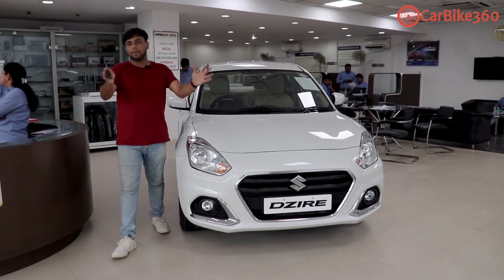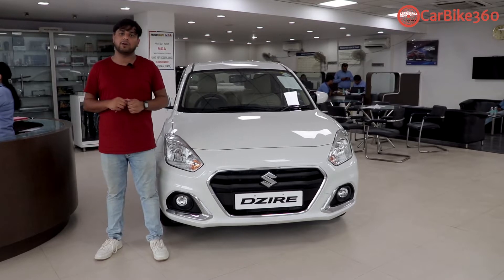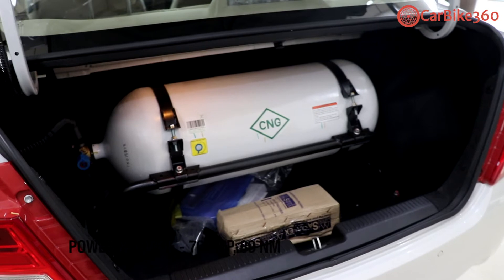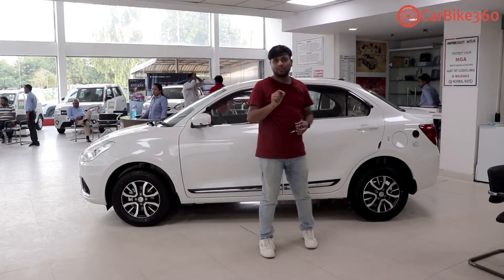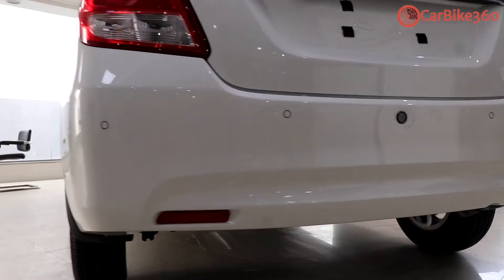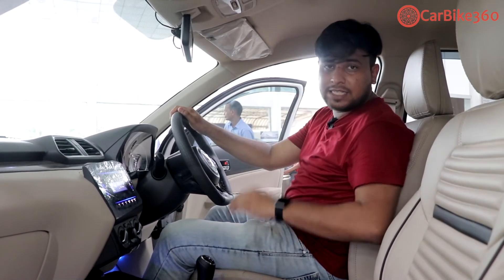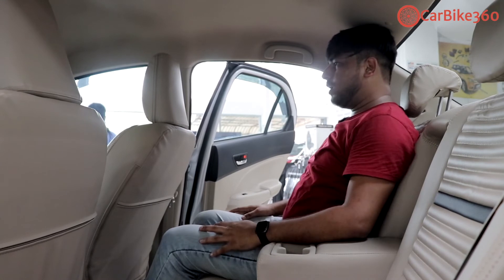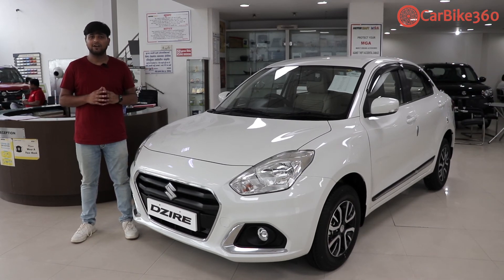Maruti Suzuki DZIRE CNG VXI Model - Detailed Walk-around || CarBike360.com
Hello guys! Welcome back to the channel, today we have the Maruti Suzuki Dzire compact sedan's CNG variant. This video is all about the most fuel efficient CNG Sedan - the DZIRE. You will see a great shift in CNG segment since the fuel prices have crossed Rs 100, every car player wants their hands on the CNG cars, since people have started buying CNG vehicles for daily commute. DZIRE was already present in CNG segment since a long time by the name of TOUR while this new generation version of DZIRE has now been launched. Mauri Suzuki offers DZIRE CNG in 2 variants, VXI & ZXI. Maruti Suzuki Dzire CNG VXI price in India is Rs 8.23 Lakhs while the Dzire ZXI costs Rs 8.91 Lakhs. DZIRE CNG also competes with TATA TIGOR CNG & HYUNDAI AURA CNG.